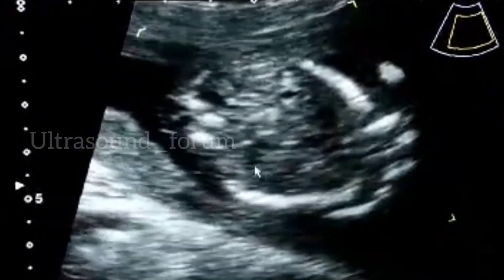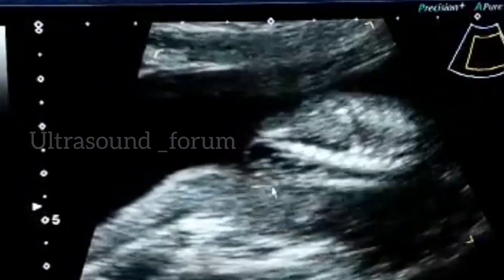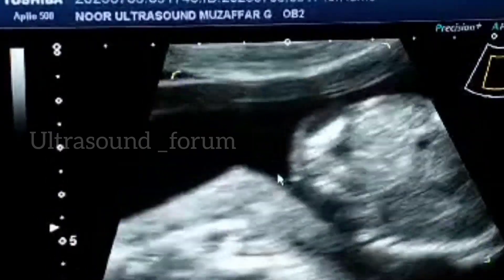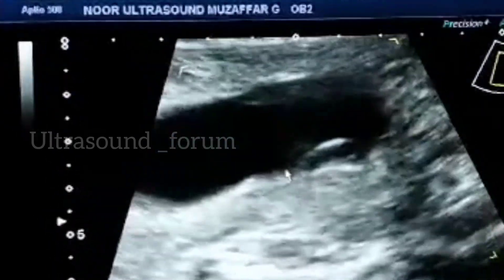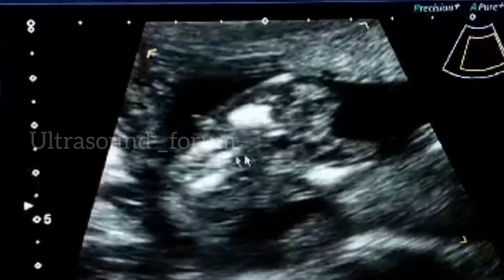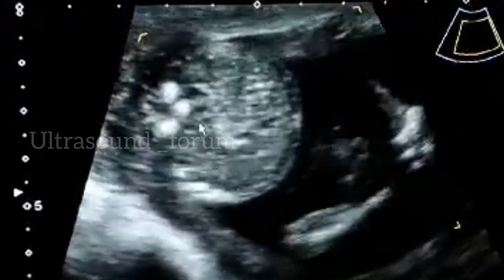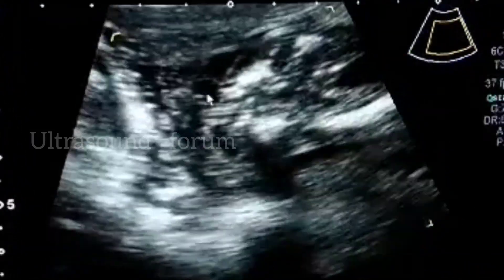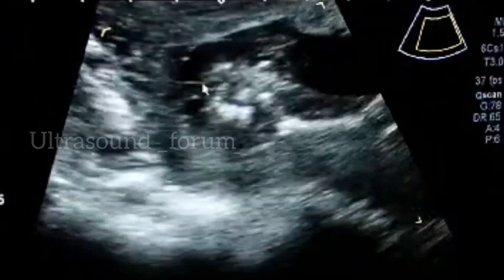Arnold Chiari Malformation Type 2